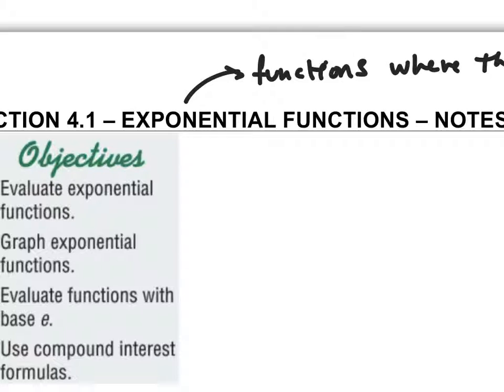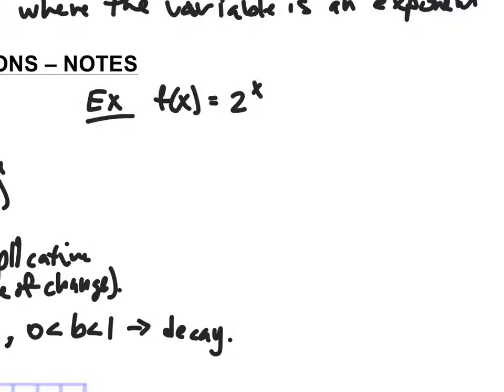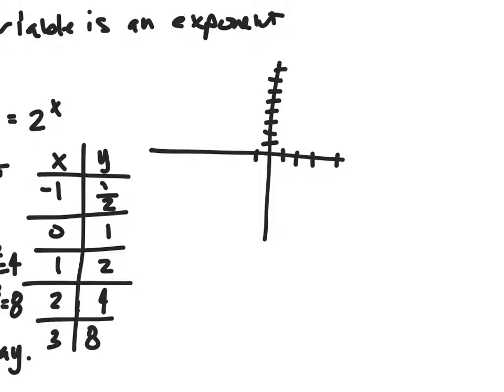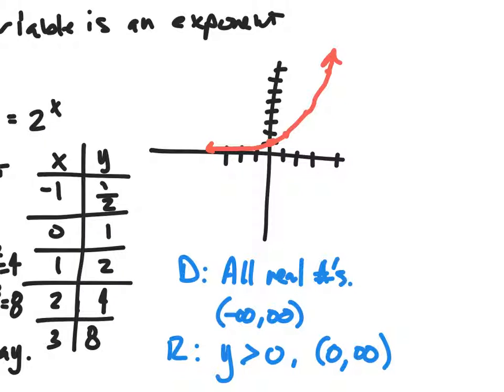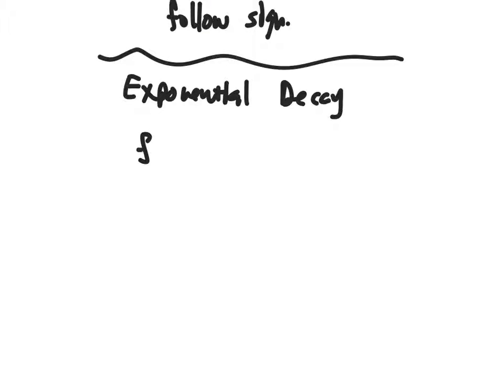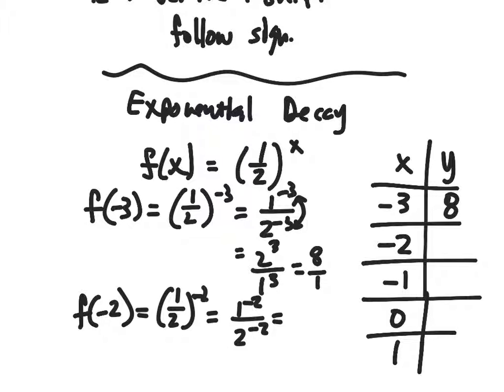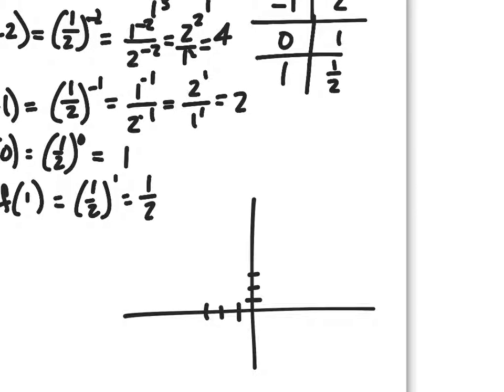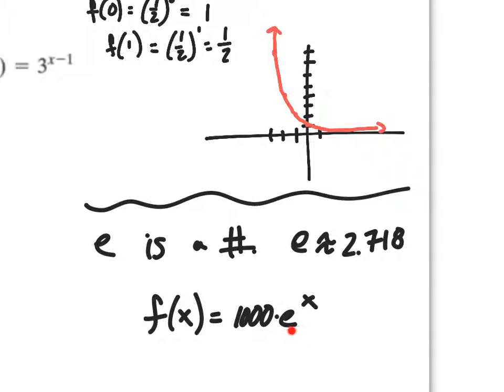CMC - MATH 121 - SECTION 4.1 - NOTES